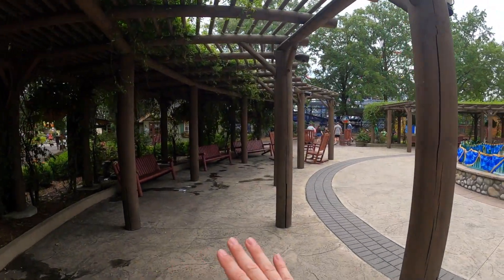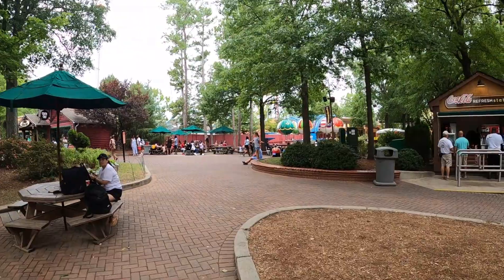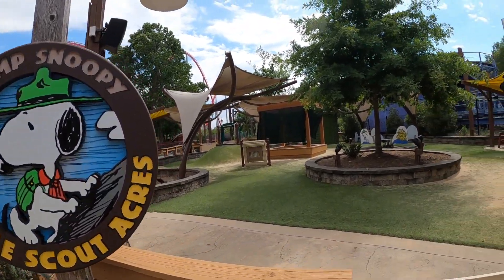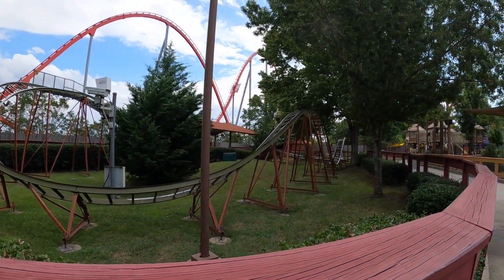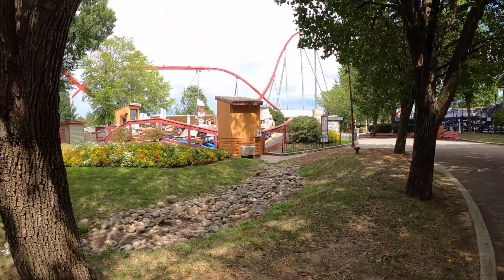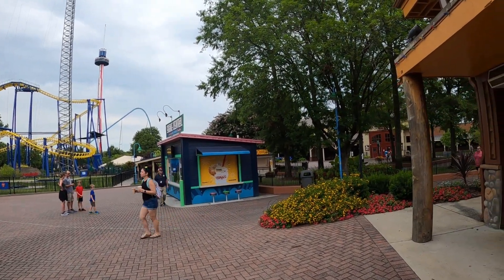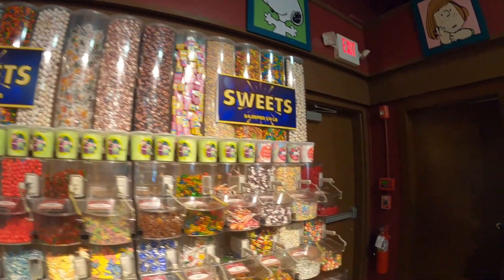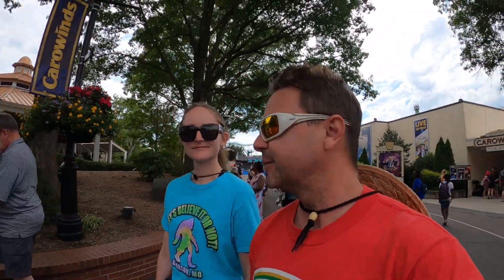Carowinds Camp Snoopy Tour 50th Anniversary Where the Carolinas Come Together for fun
Greetings fellow travelers join us for the Camp Snoopy tour at Carowinds Theme Park. Carowinds is where the Carolinas come together for fun! For 50 years, families and friends choose Carowinds for an amazing day the Carolina way.

At Carowinds will you find more than 60 rides, the Carolinas’ best waterpark, live entertainment, Camp Snoopy, and downhome Carolina cuisine. Family-friendly special events keep guests coming back for new ways to play all season long. Witha on on-site hotel, and beautiful campground, you can turn your Carowinds stay into a fun getaway.

From the moment you get here, you’ll see that Carowinds is one of the best places to visit in North Carolina and South Carolina.

Carowinds is a 407-acre amusement park primarily located in Charlotte, North Carolina. Owned and operated by Cedar Fair, the park opened to the public on March 31, 1973. Carowinds straddles the state line between North and South Carolina, adjacent to Interstate 77, with a portion of the park located in Fort Mill, South Carolina. It was constructed at a cost of $70 million following a four-year planning period led by Charlotte businessman Earl Patterson Hall. Carowinds also features Carolina Harbor, a 27-acre (11 ha) water park that is included with park admission. Annual events include the Halloween-themed S-Carowinds and the Christmas-themed WinterFest.

Thanks for watching, don't forget to subscribe if you haven't already so you do not miss out on all our new video adventures, and as always we will see you soon fellow travelers on the next one.